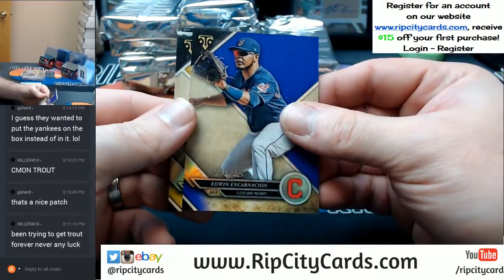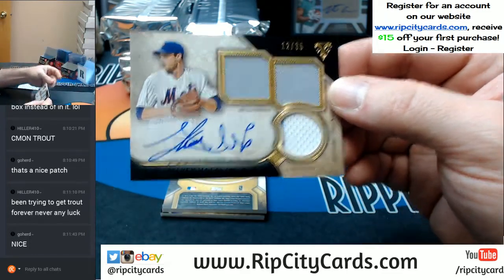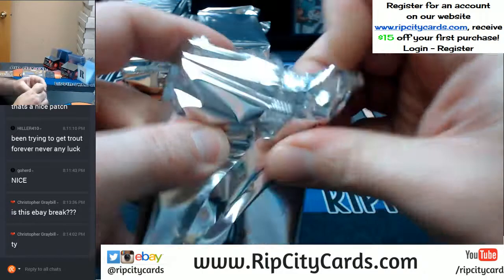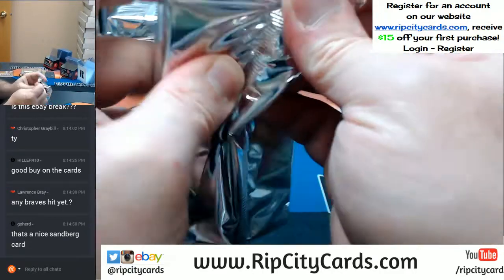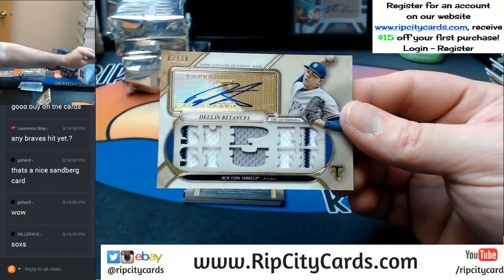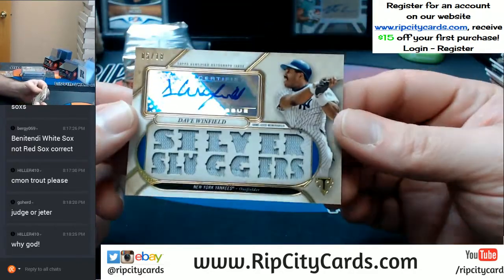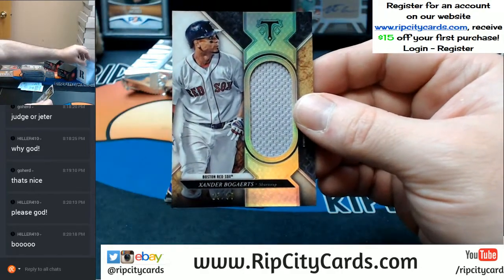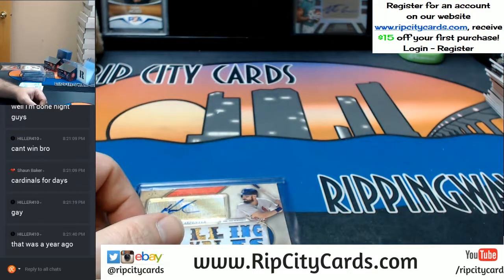2017 Triple Threads Baseball Inner Case EBAY #1